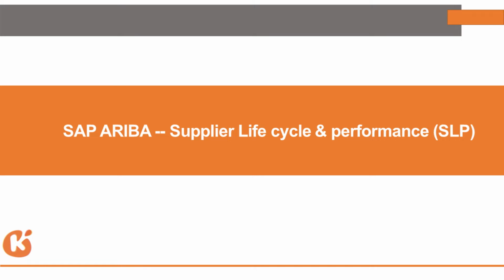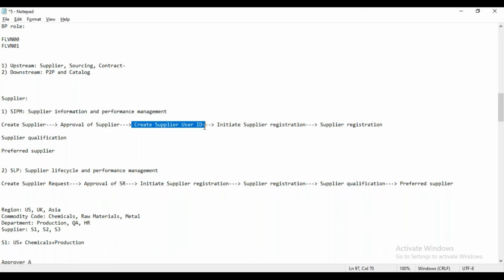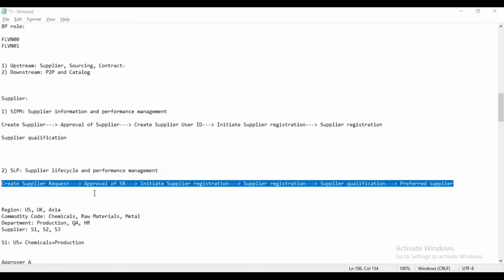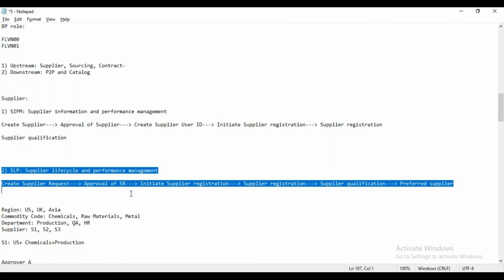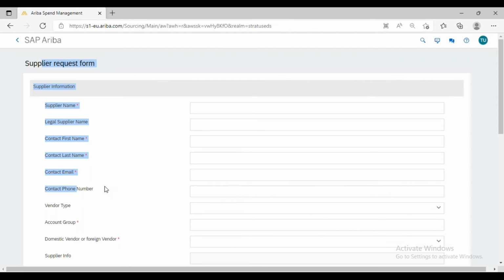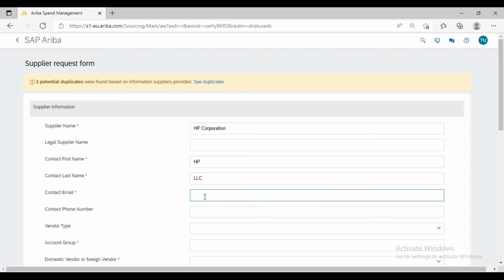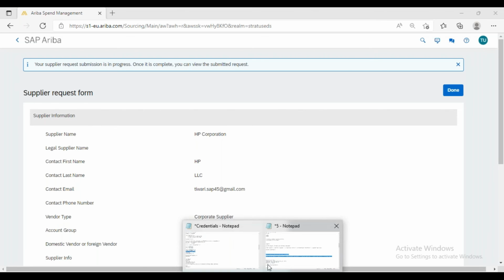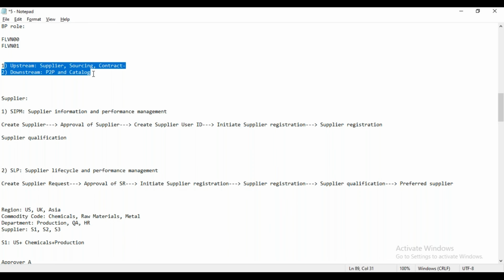SAP Ariba Supplier life cycle & Performance (SLP) Overview | SAP Ariba SLP Training & Certification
Learn SAP Ariba Supplier life cycle & Performance (SLP) Overview | SAP Ariba SLP Training & Certification!!

🔥🔥 In this video, you will learn about SAP Ariba Training as a part of SAP Ariba Training.

📌 sap ariba
📌 sap ariba tutorial
📌 sap ariba overview
📌 sap ariba training videos